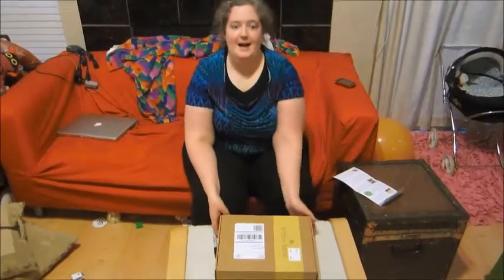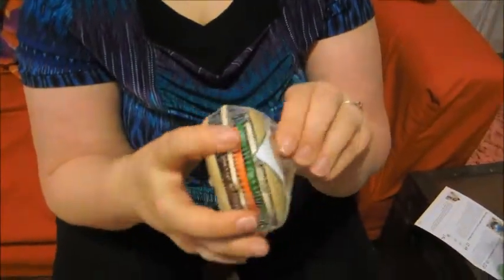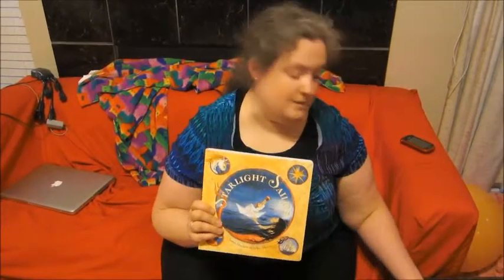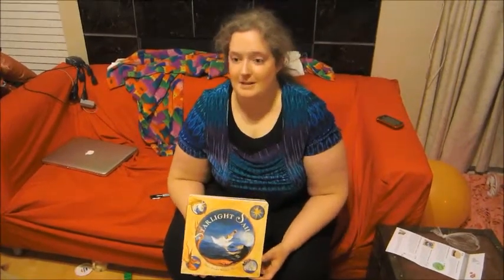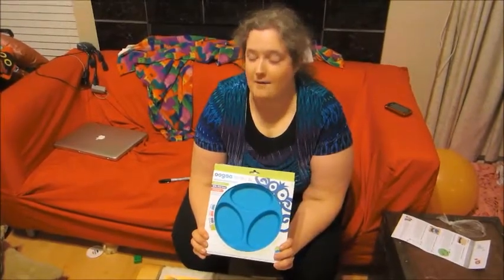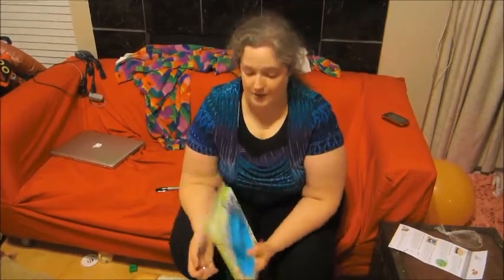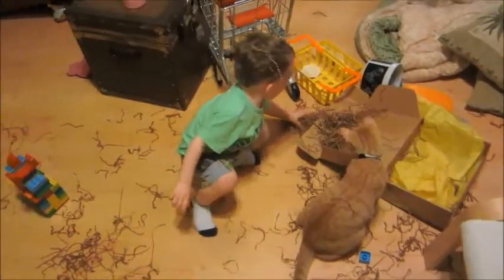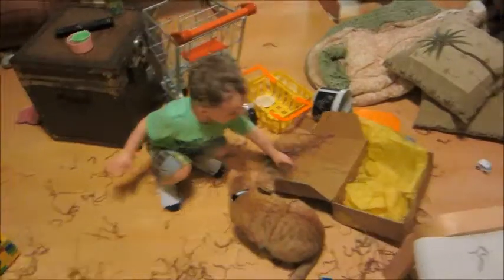Citrus Lane Review February 2014